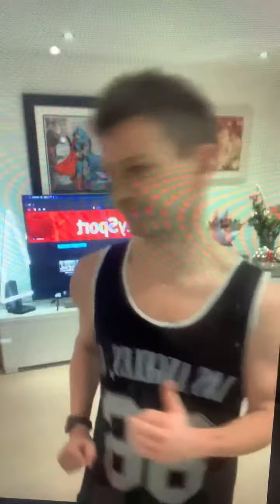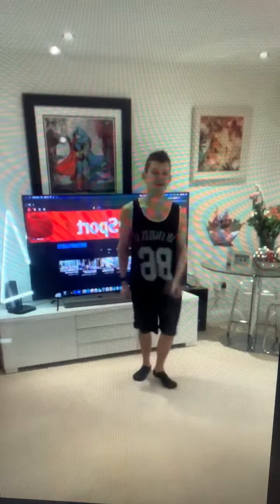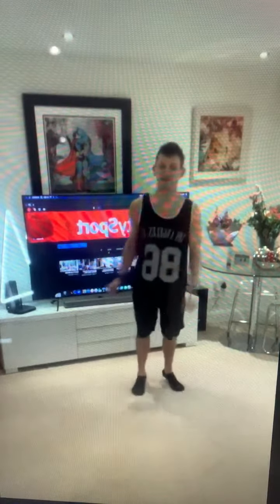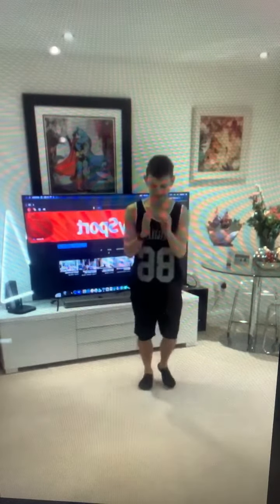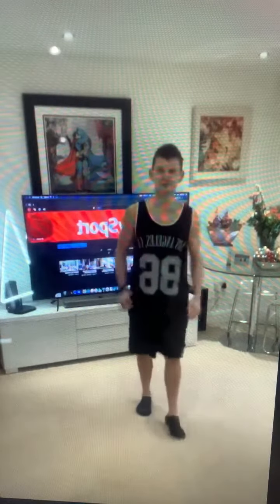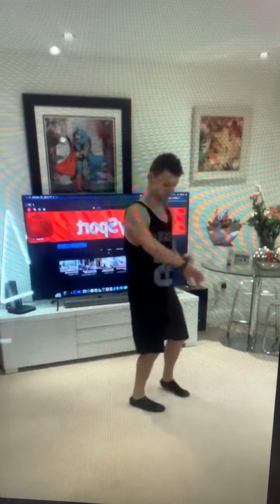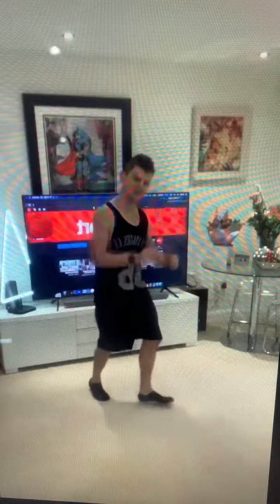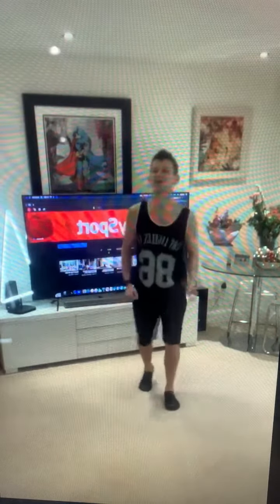Floor Step Series 2. Episode 2 Part 1